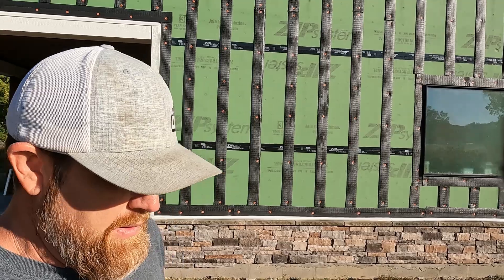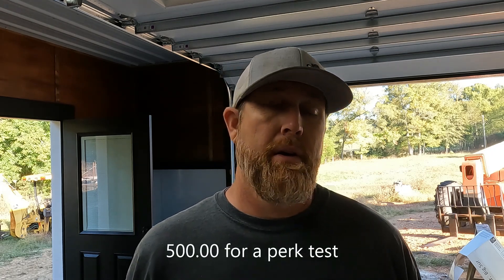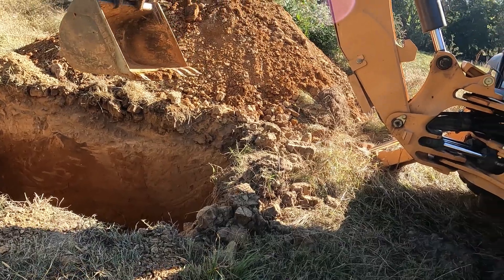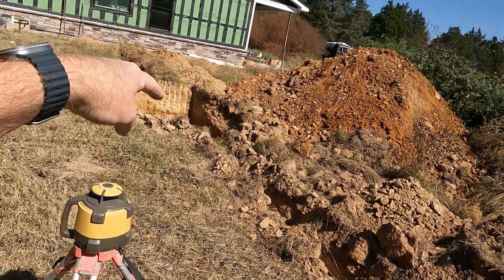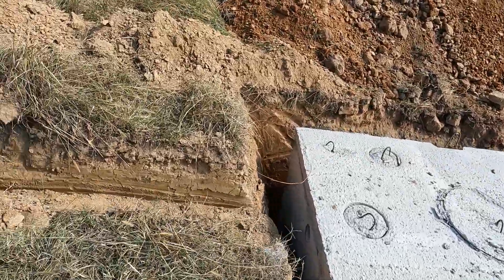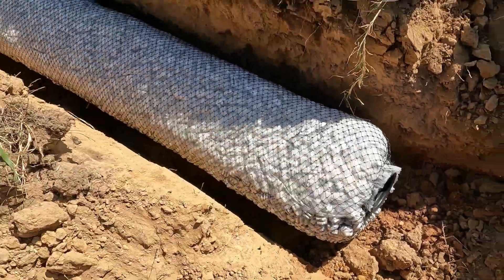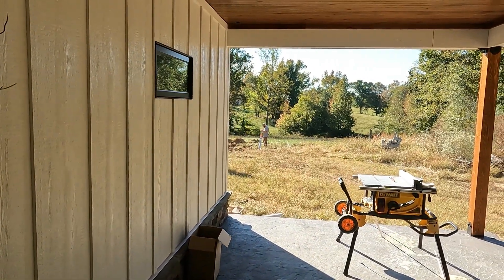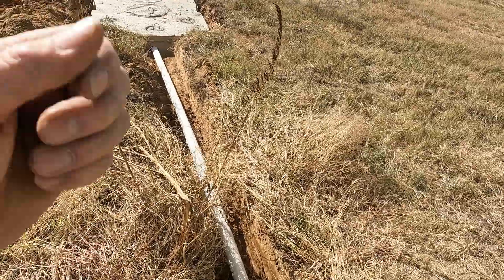What does it take to install a Septic System - The Melton Farm Project , Part 31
For every home, either out in the country or in the city...you have to hook up to some form of waste management. If you are located in a city, most of the time you will simply hook up to the sewer. But if you are like me and live out in the country, you will have to install a septic system. It's your own personal sewer!

A septic system basically uses the virgin soil to soak up and filter your morning deposits! HA! It starts with a septic tank. There are a few options, but I went with a 1000-gallon dual chamber concrete tank. That lets all of the solid break down, liquify and then flow down into the field lines. The field lines are level runs of pipe that fill up and leach out into the soil. Creating a safe and environmentally friendly way to get rid of waste. Nothing too complicated.

There are a few options for field lines. This was the EZ Flow